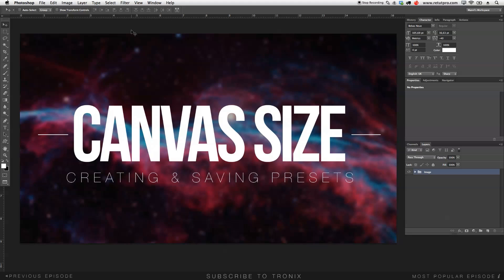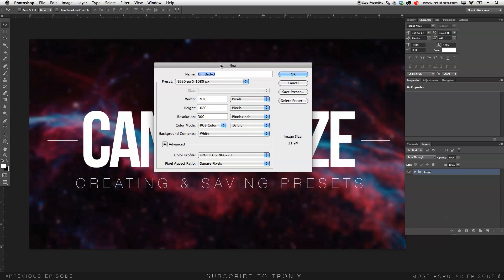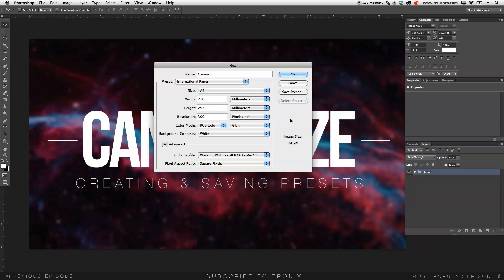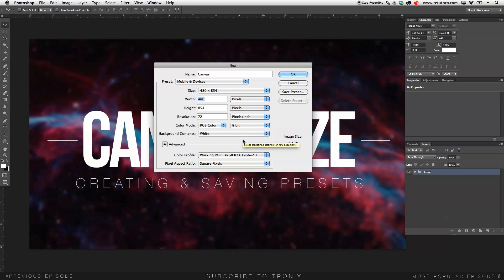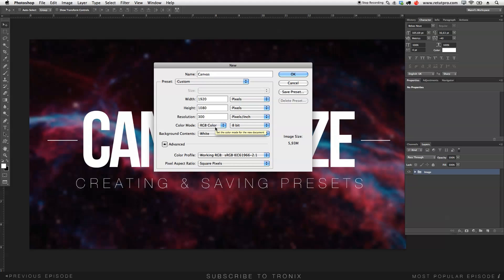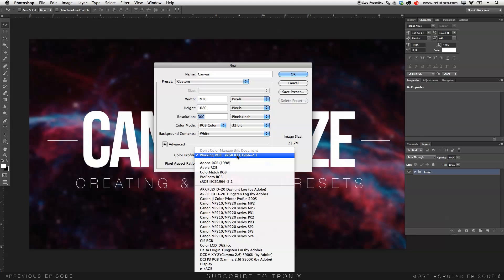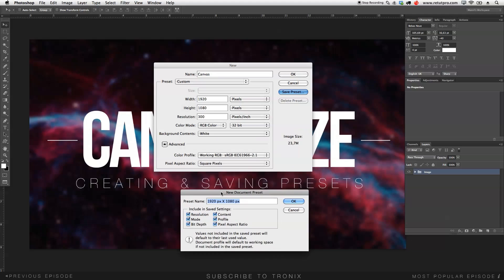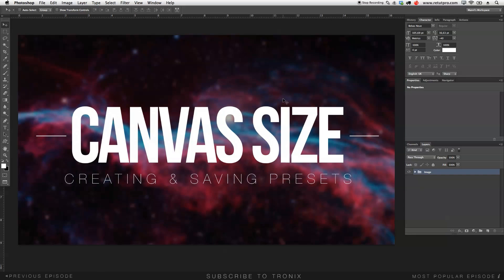" Only For Beginners " How to Create & Save Canvas Size Presets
About this weeks episode:
In this design tutorial, I will show you how to create and save canvas size in photoshop. For the complete process, you will not need to understand all of photoshop. Simply follow the screen instructions and you will learn some basic design steps!

SHAPES USED:
• Shapes4free.com